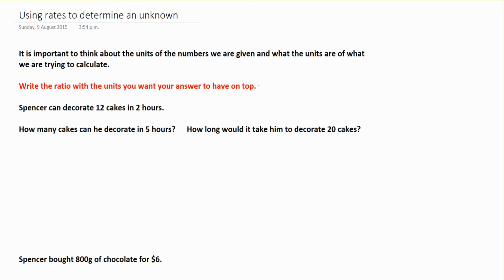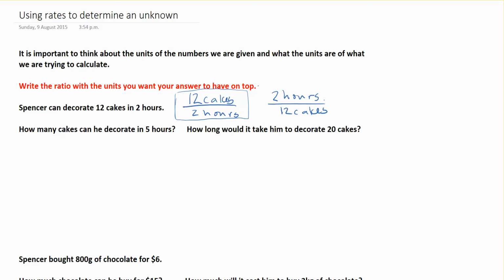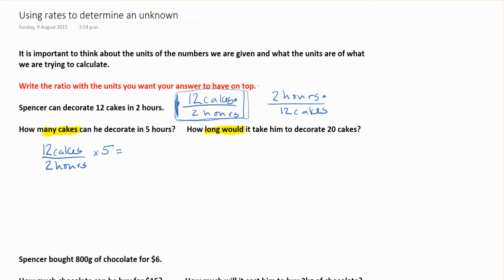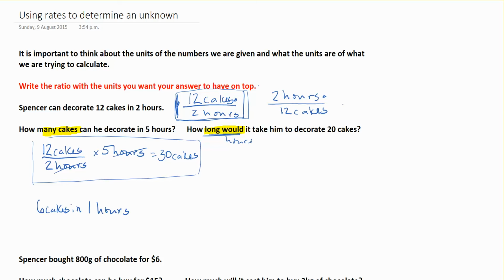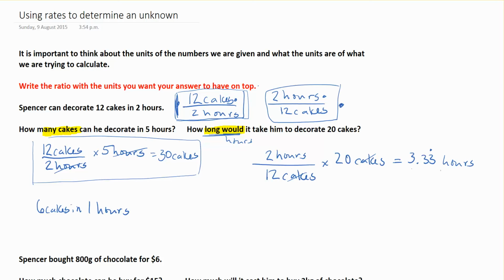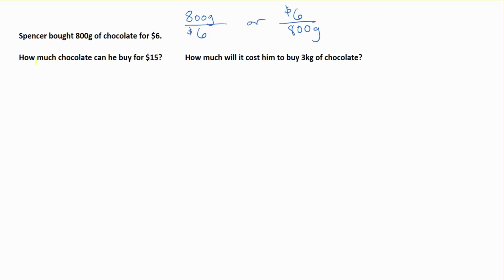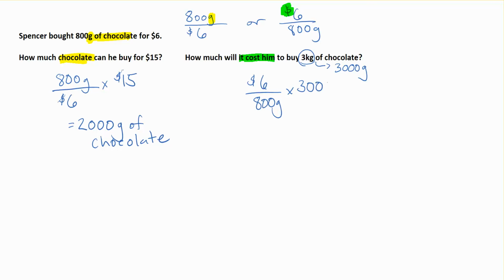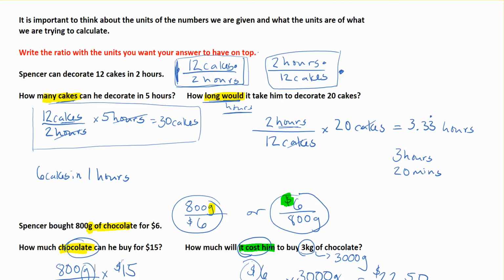using rates to find unknowns